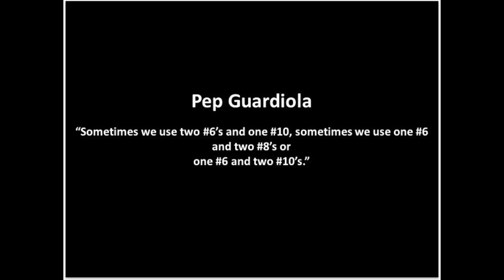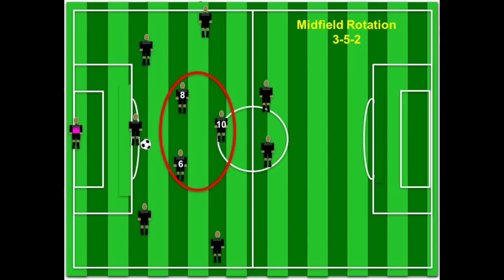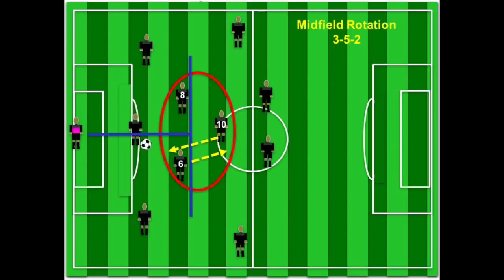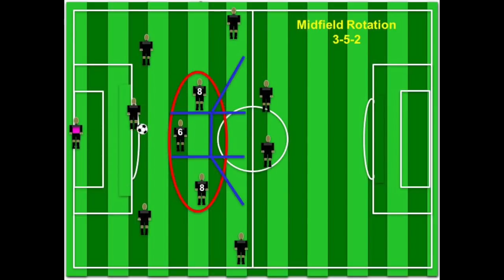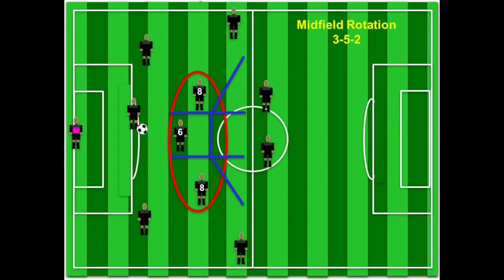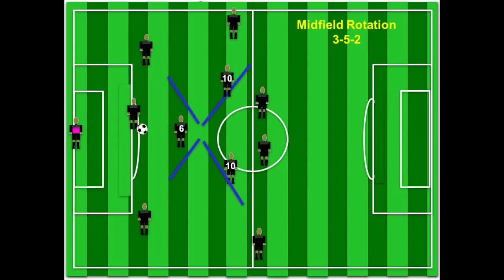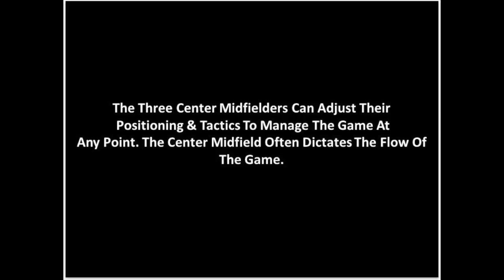Three Player Center Midfield Rotation in Any Soccer Formation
video explains the movement and rotation options of a three player center midfield in various formations.